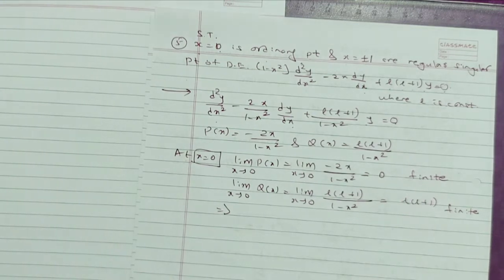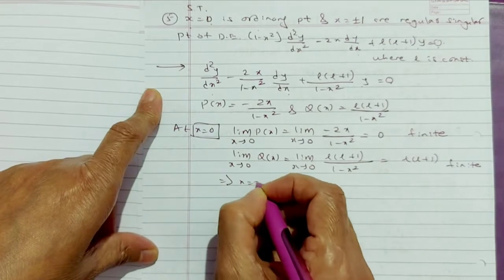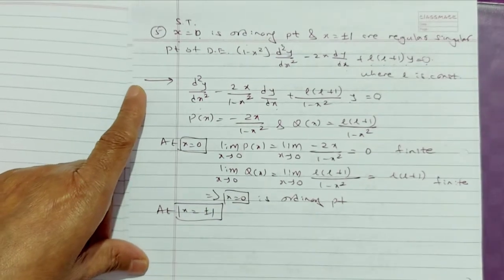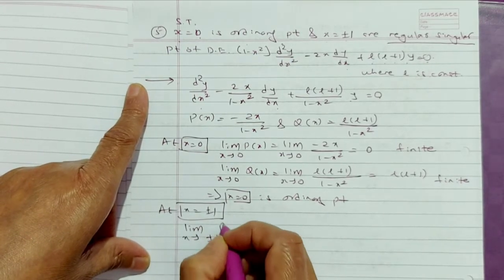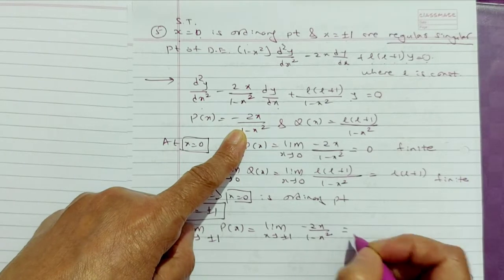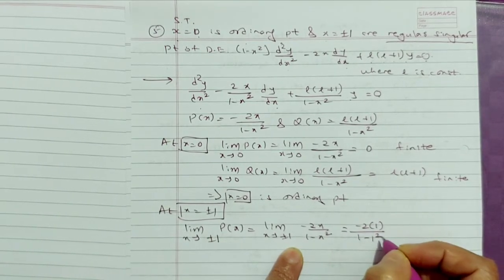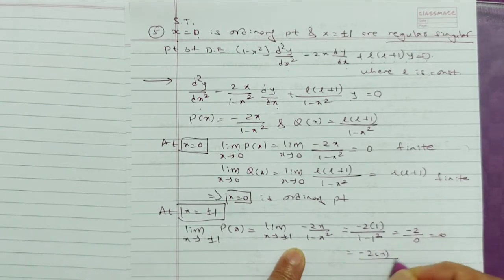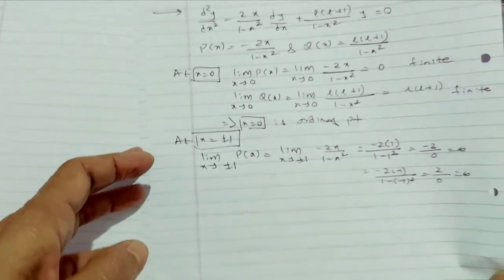Mathematical Methods in Physics (8)